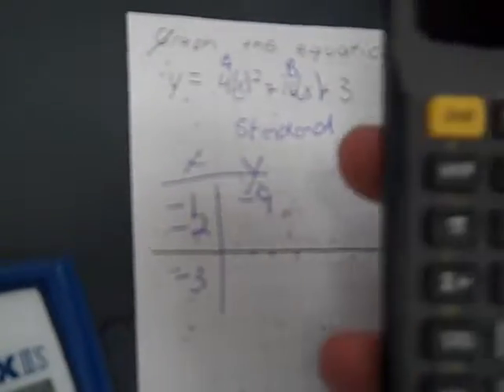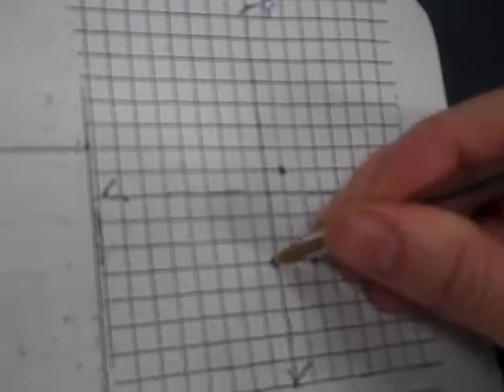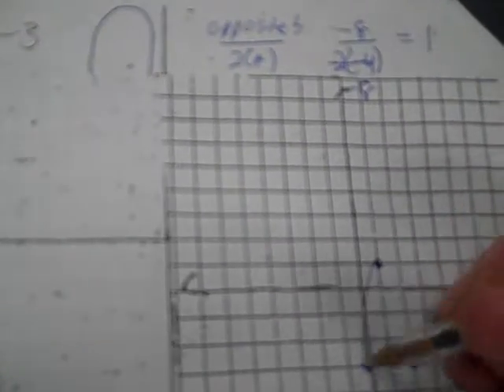graphing parabolas lines